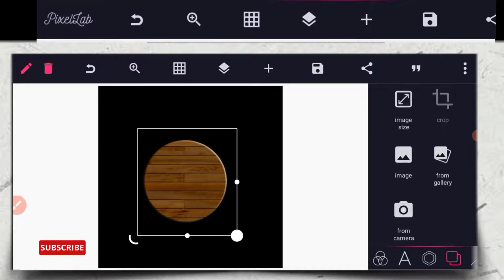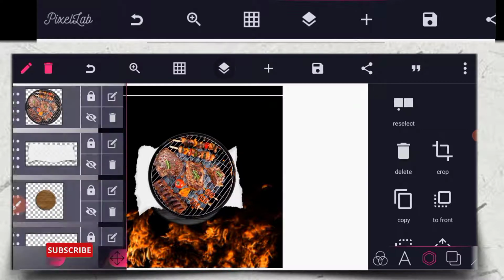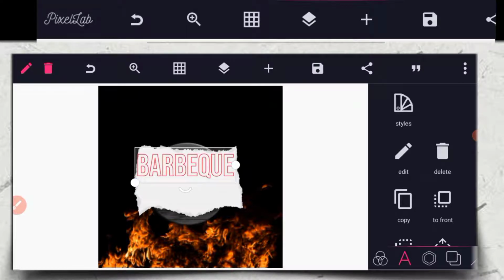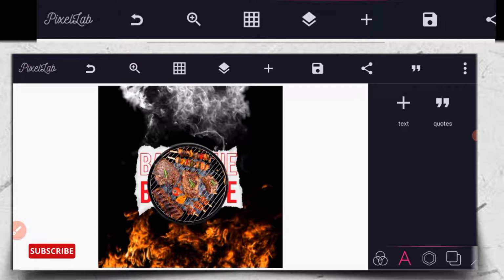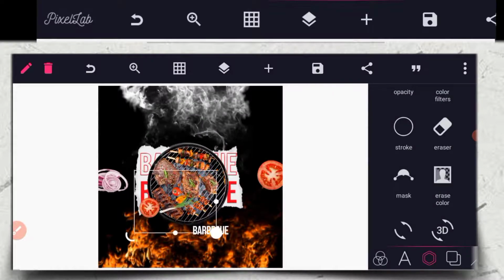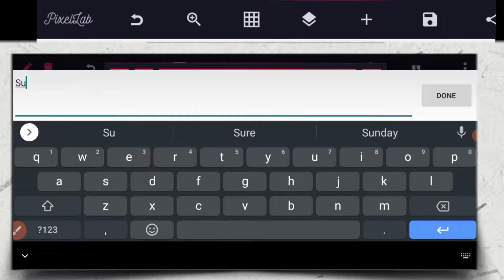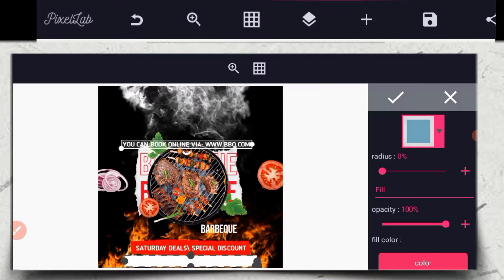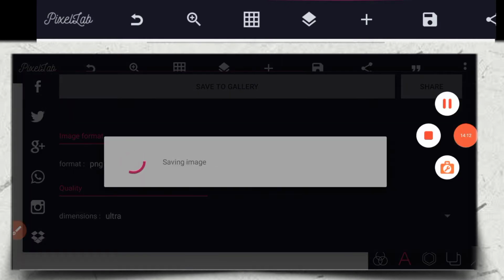BBQ / BARBEQUE POSTER DESIGN | RESTAURANT POSTER | PARTY FLYER | PIXELLAB TUTORIAL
Hello lovely Creator...

This tutorial will help you to know how to design an Bbq restaurants Design in Pixellab

Important links

Zachiver

5500 premium fonts

📍 Fonts use

✓ Bebasnue
✓ blogger-san-bold

Materials used

Recent Videos
📍 Invitation Wedding Card

📍 Standing Banner salon Poster

📍How to design an optimal church crusade Flyer

Let connect

Noblecreative.net

Tag

Keyword